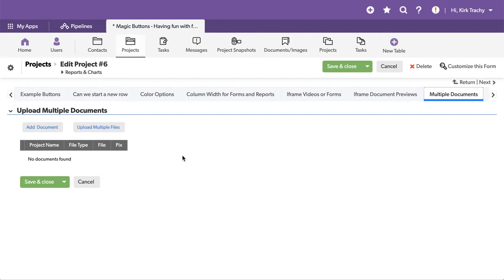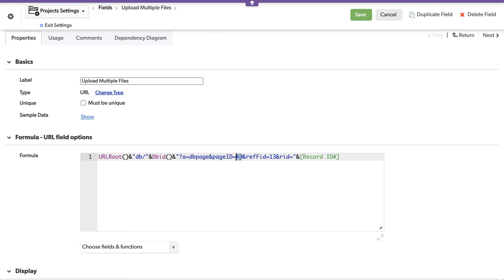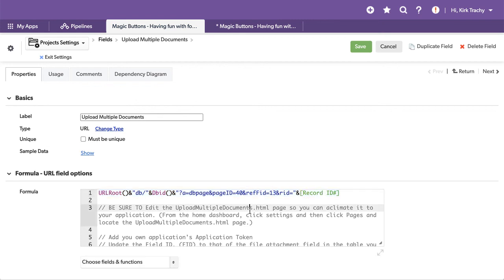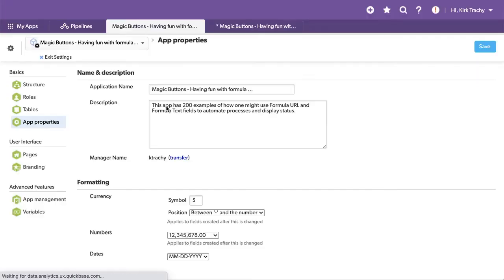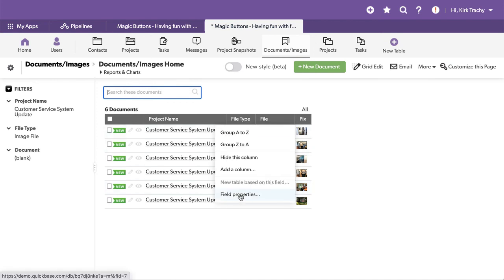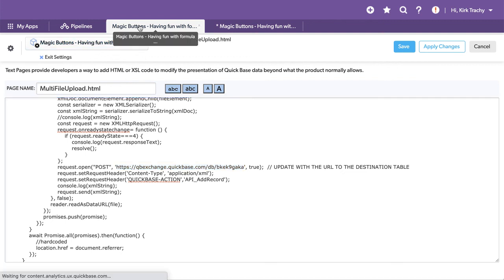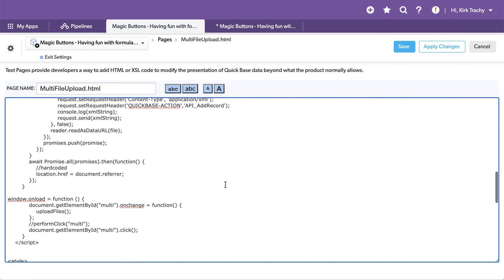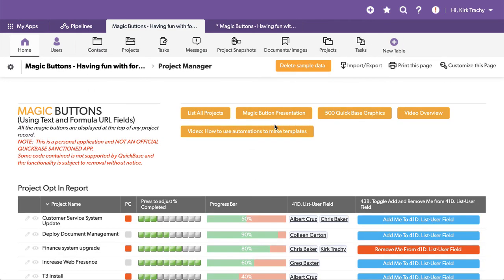Upload Multiple File Attachments to Quickbase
You can create a button that allows you to add multiple file attachments at once to QuickBase.

By getting a copy of "Magic Buttons" from the QuickBase Exchange you can copy the button and a code page and make it your own for your QuickBase application.

We cover topics, questions and answers like this in our daily M-F "Office Hours" webinars held at 1pm Eastern time.  All are welcome.